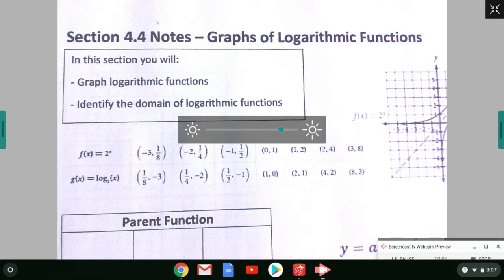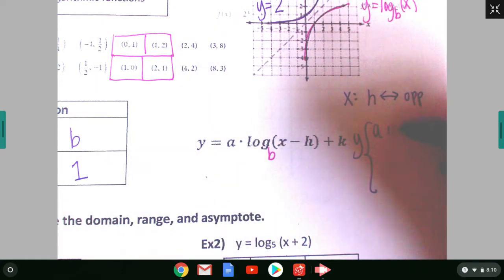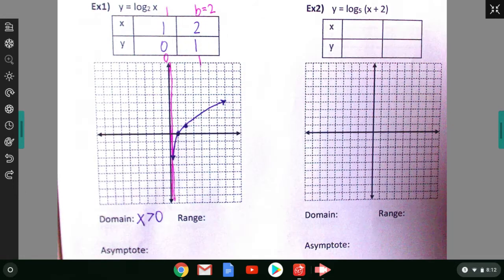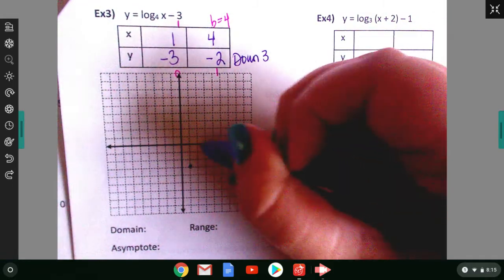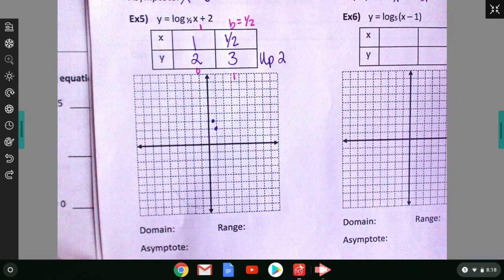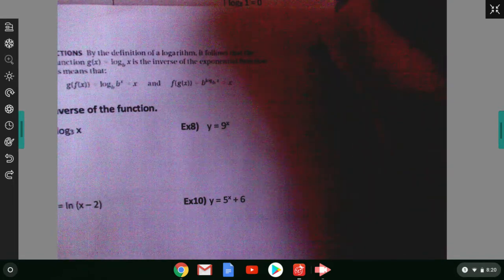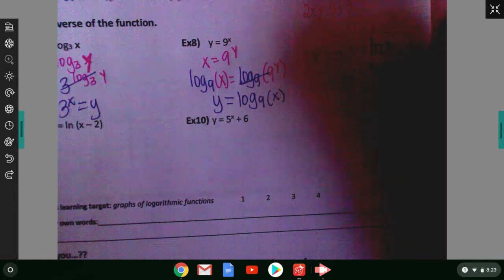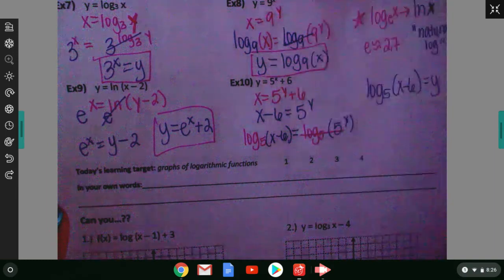4.4 Graphing Logarithmic Functions Notes